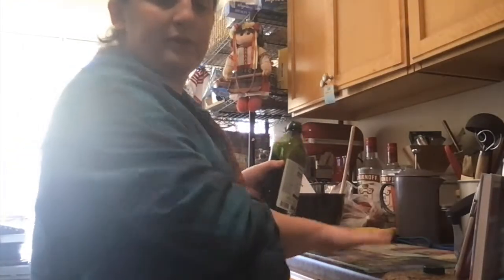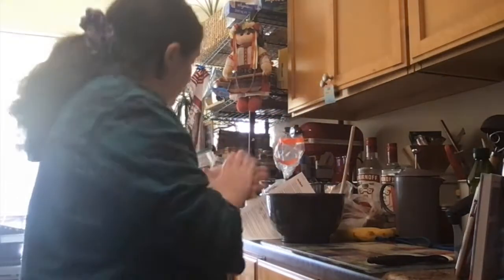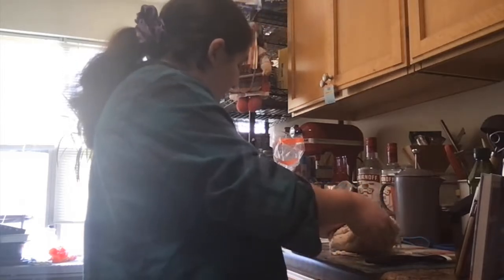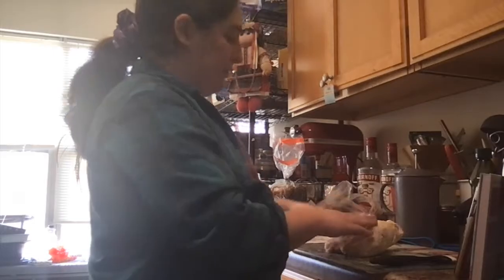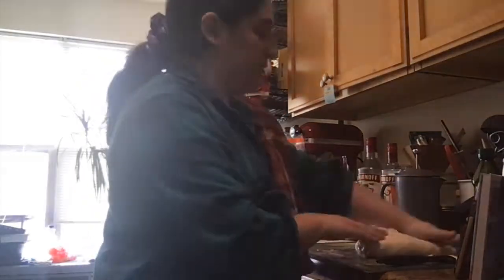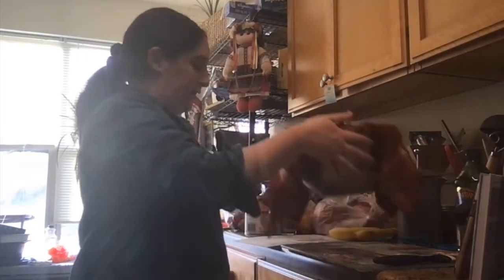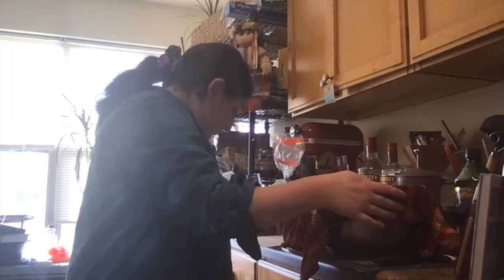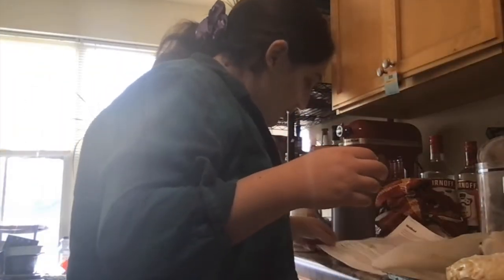Home Baking: Paul Hollywood's Cob Loaf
Make Paul Hollywood's Cob Loaf at home! Our adapted recipe